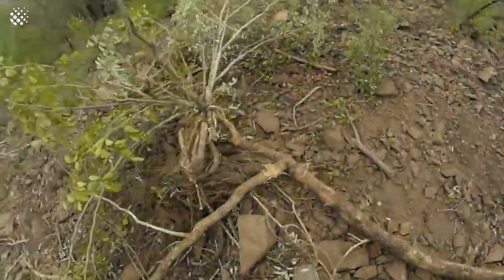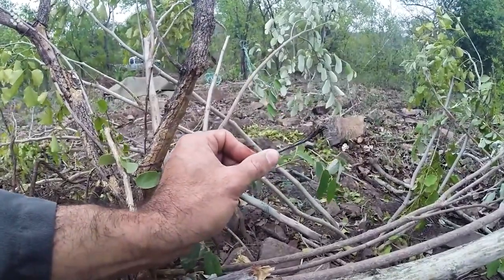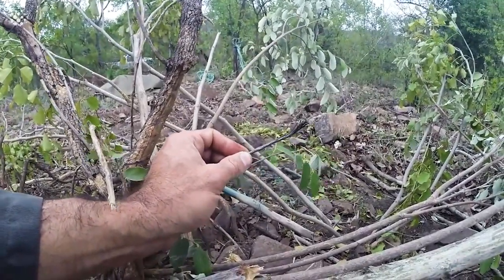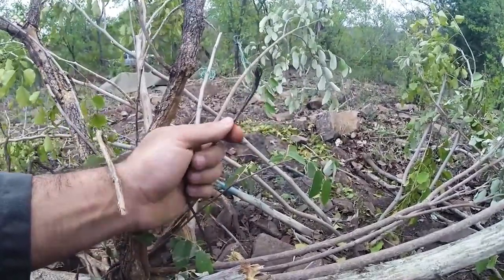Dangerous rescue attempt to save a Wildebeest from a poachers snare trap.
A mountain biker riding in the game reserve spotted a wildebeest stuck in a snare next to a jeep track. I was sent a waypoint and a photo. I tried to round up some staff to give me a hand. Unfortunately, all the staff were away or busy. So, I headed into the game reserve to see if there was something I could do.

I knew I had to keep the horns away from me while I worked so I through a loop around her head and held on tight. She was very scared and therefore had a real go at me when I approached her. Thankfully the snare and now jammed tree held fast.

Once I had the head secured I could get at the leg with the snare safely, cut it off and treat her. Surprisingly there was no broken skin yet.

This however was not the riskiest part. The risky part was always going to be getting the rope of her head. I thought that I was going to have to grab the horn and cut the rope with my knife. As I went in to have a go she was able to throw the rope of as it was now slack. All of a sudden, she was totally free and I was very close.

She came at me and I backed of fast. It was very close. I even drew my side arm thinking she was going to come all the way. But she didn’t.

It took her a little while to gather herself as it was unsurprisingly quite traumatic for her. While I waited in the vehicle with the Gopro charging she suddenly grunted and as I looked up I saw that she had moved of a few meters and stopped to let me know she was on her way.

Register now to upload your videos and be notified of paid video assignments near you.
to find out more.